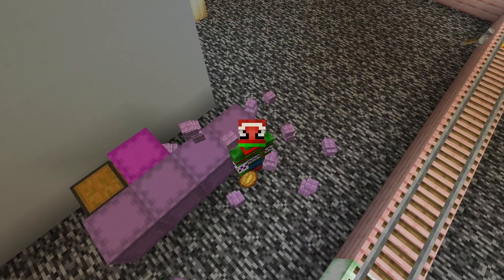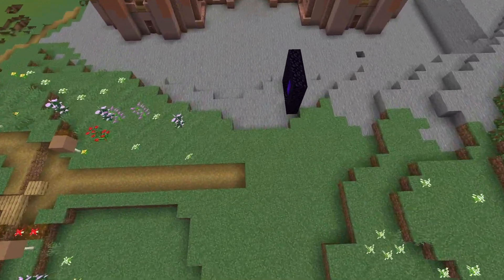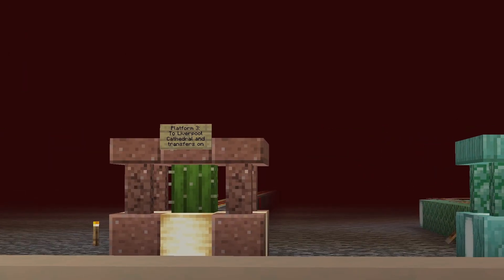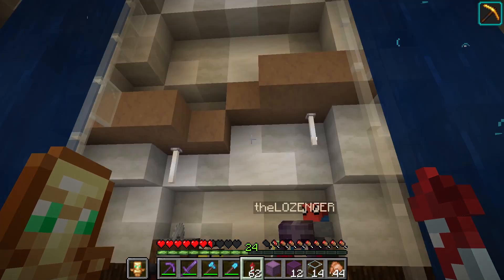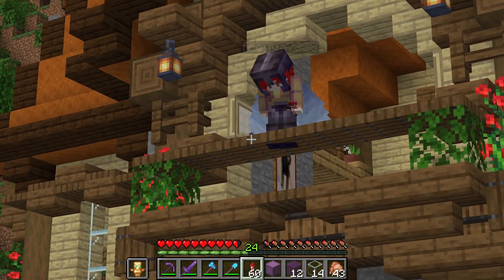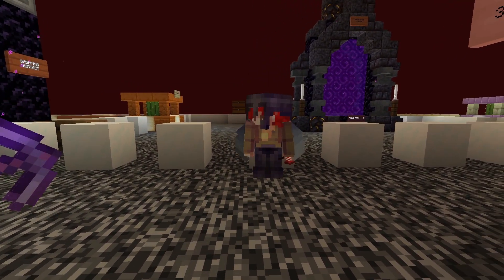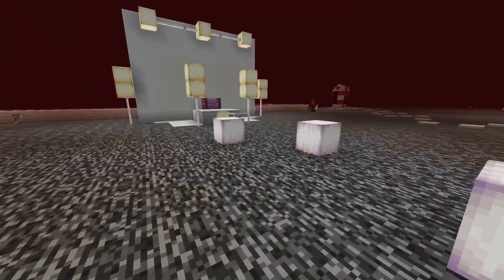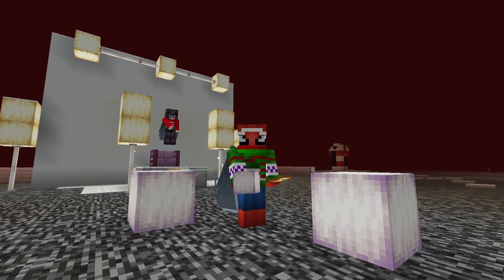MINECRAFT CHURCH | Telling all our Secrets | 20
A brand new build on our minecraft SMP to make the Nether Hub a bit more... purple!

// purposefully living differently //

We live stream video games too! Everything from Minecraft to Fortnite!